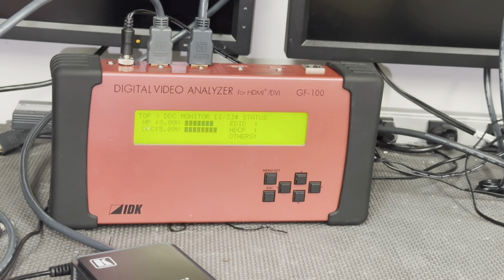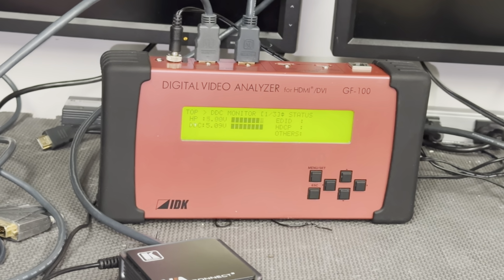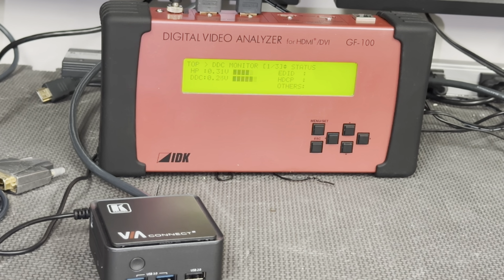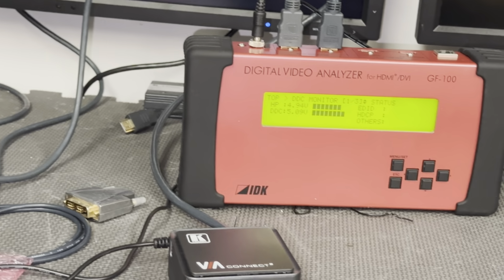September 27, 2023